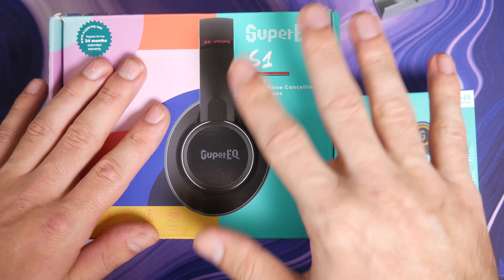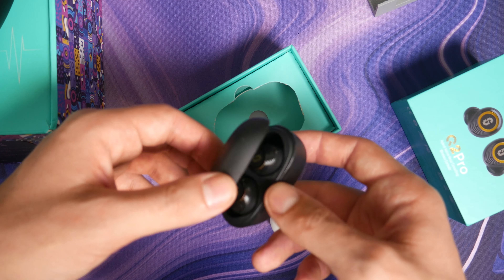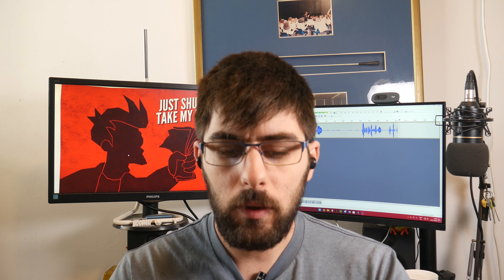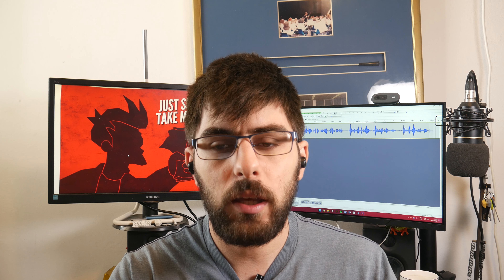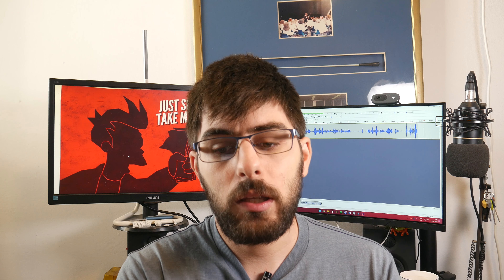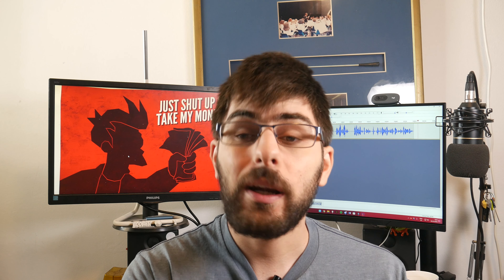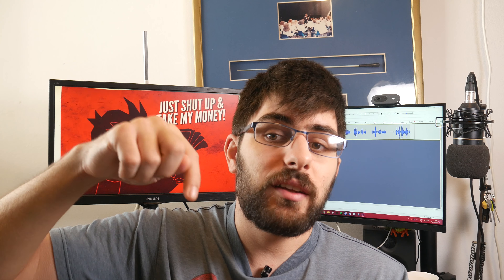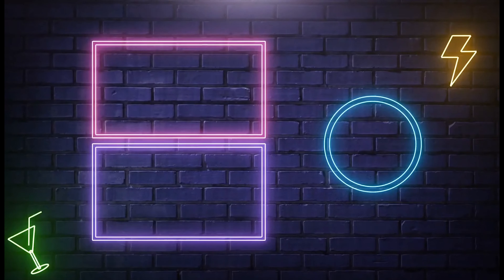SuperEQ Q2 Pro | Are they any good?